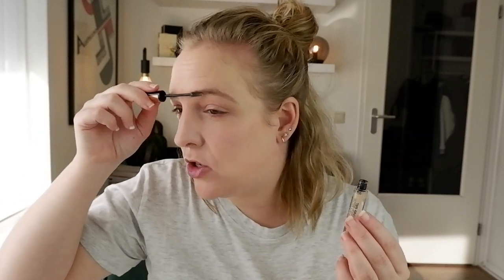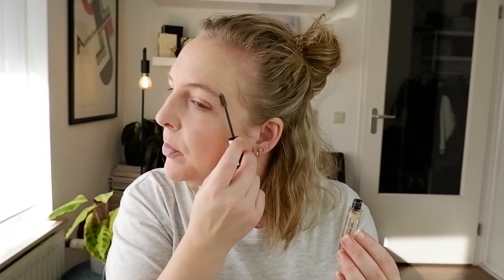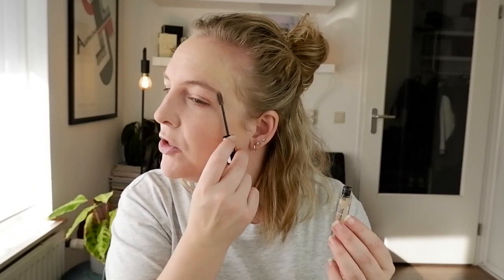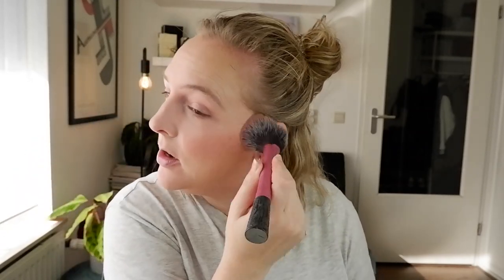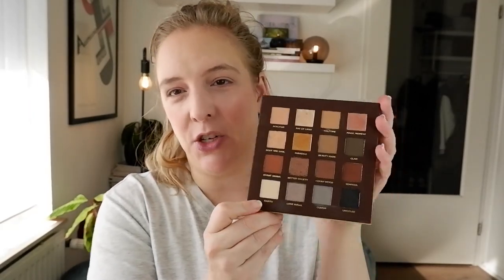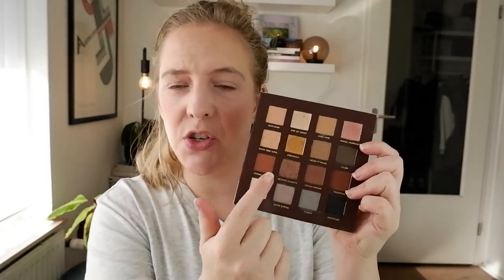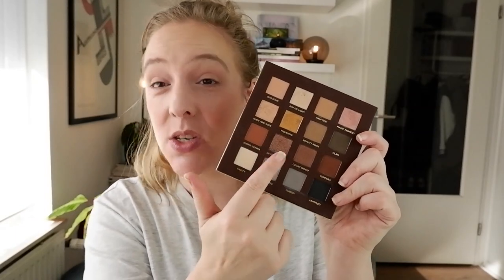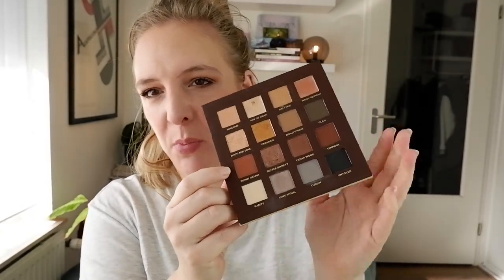FULL FACE OF DISAPPOINTING PRODUCTS // Makeup look ft. nothing but products that didn't work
in which I talk you through a full face makeup look with products that didn't work for me. Either these just live up to the hype for me, the shade wasn't right or there is some other reason why I was a bit disappointed with these. Are these bad makeup products? No, but I also wouldn't recommend you run out and buy these.

Top - Weekday

Catrice The Hydrator primer
Make Up Revolution Prime & Lock eyesahdow primer
Flower Beauty Light Illusion foundation Porcelain L1
Charlotte Tilbury Corrector 1 Fair
Kiko Milano Radiant Fusion powder 1
Catrice Brow Pen Pro Ash Blonde
Catrice Clean Id Hydro brow gel
Rival Hearts Me Tropical Bronzer Waikiki
Essence Kissed by the Light Illuminating Powder Starkissed
Kiko Milano Precious Rituals Longlasting Vegan Blush 02 Mauve Harmony
MAC Paintpot Painterly
MAC Vanilla
Nabla Side by Side eyeshadow palette
Colourpop Pretty Fresh setting spray
Maybelline The Falsies Lash Lift mascara
Catrice Glam & Doll waterproof mascare
Essence Cool Collagen 203 My Advice
Maybelline The Lifter Gloss Moon